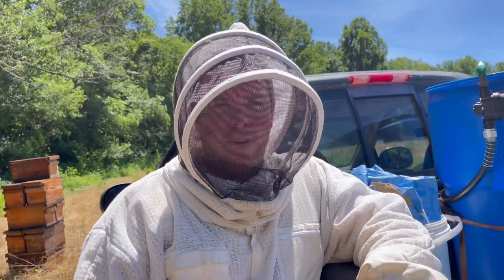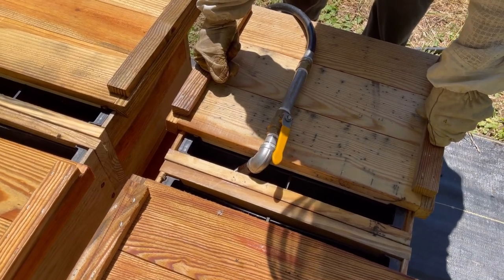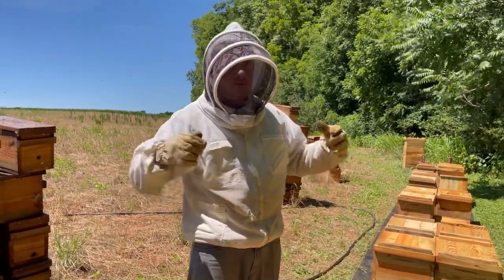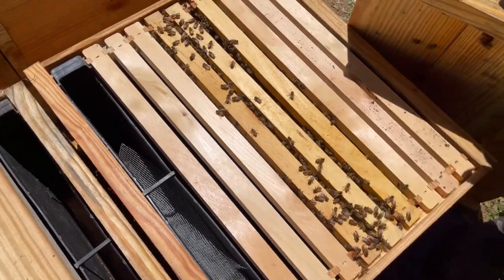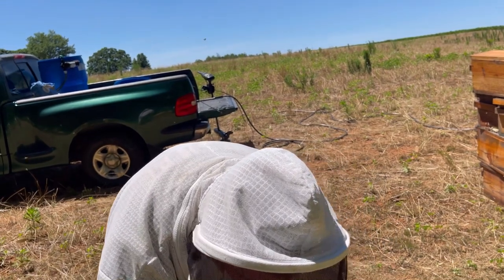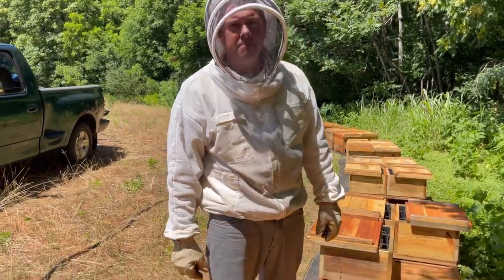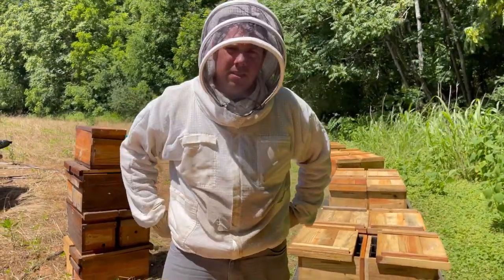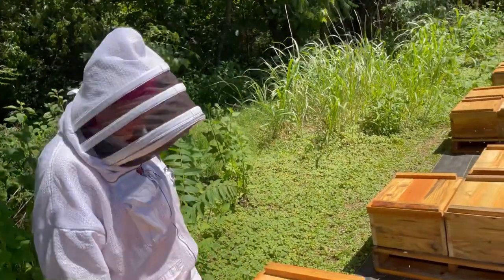Feeding a commercial honeybee yard - Our 12V electric pump setup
In this video, I explain how I constructed my 12 volt electric pump set up, hose, and valve assembly. I also show how to mix and feed sugar syrup to honey bees.